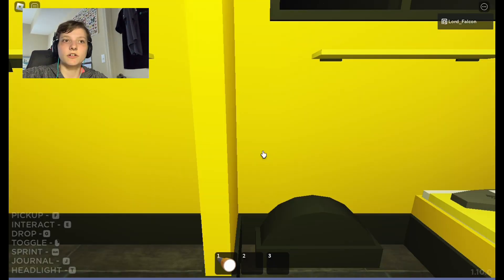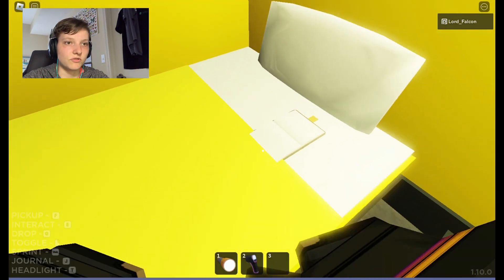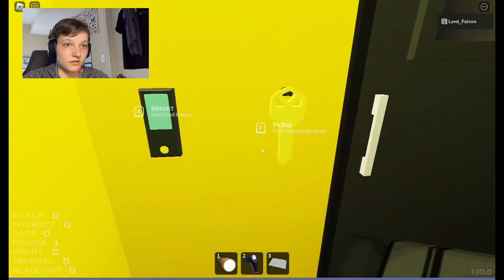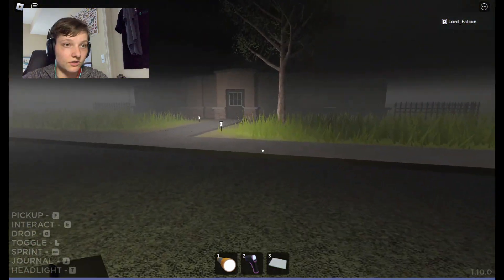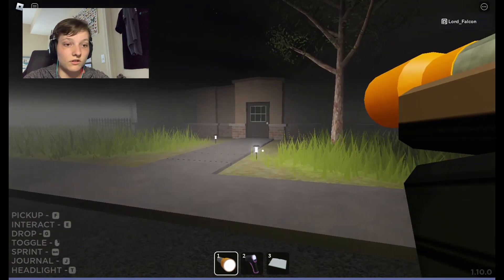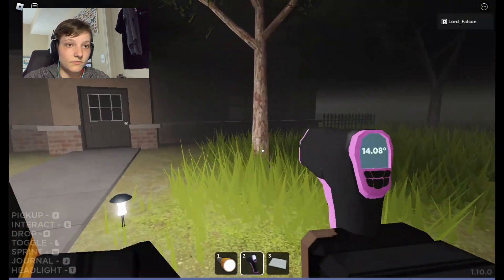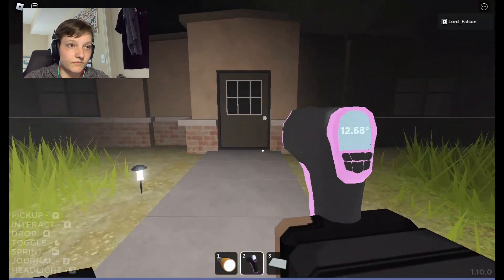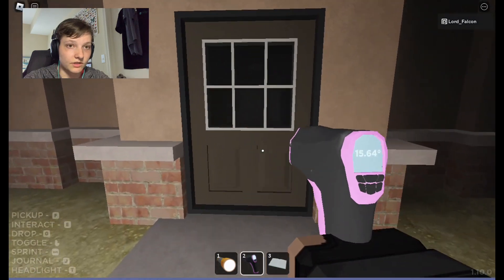Specter 2 - Cozy Home - Easy Mode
Fastest personal win yet?